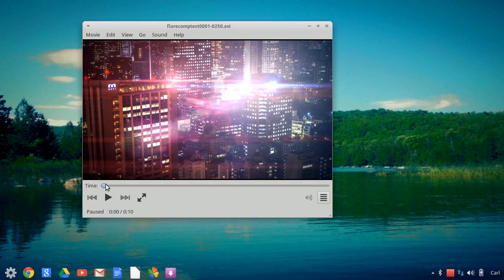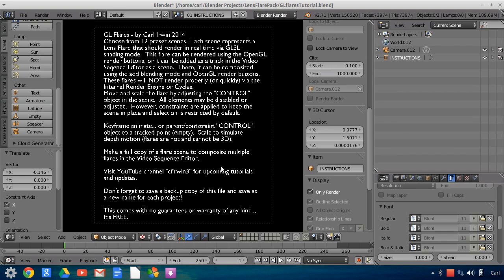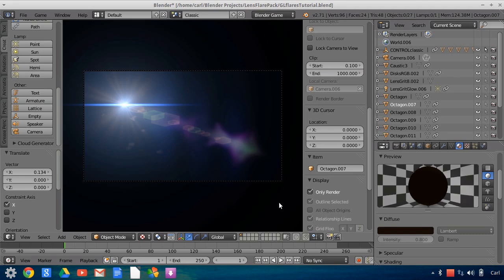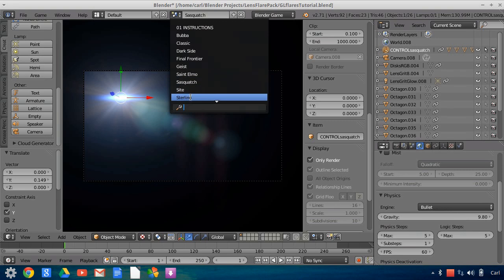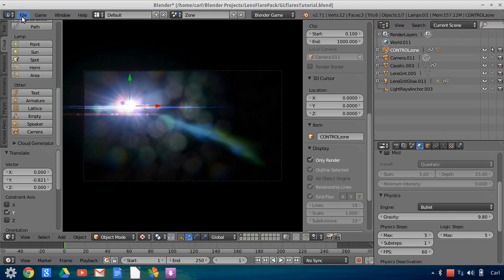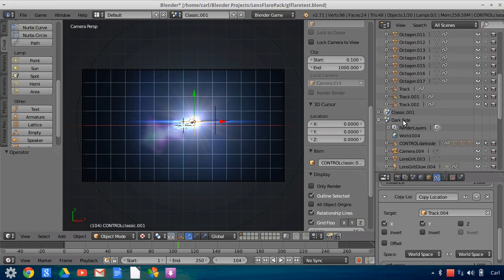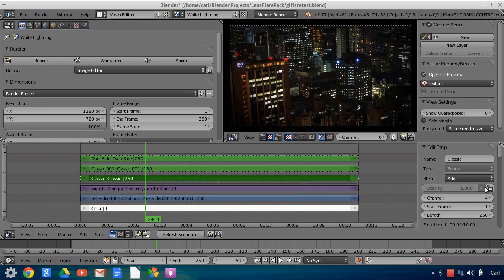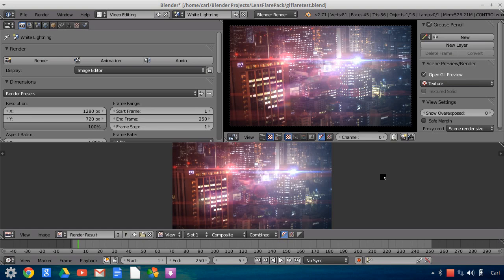Blender 2.71 Lens Flare Pack (Introduction)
This is an introduction to a new lens flare pack that I posted on Blendswap.
or you can search for "GLflares" at Blendswap.

One note:
When I said "64mb of ram"... I meant to say "64bit system and 4g of ram". slip of the tongue... oops.

There will be more tutorials for the pack, and likely some upgrades in the future.  This is just an intro, starter tutorial.